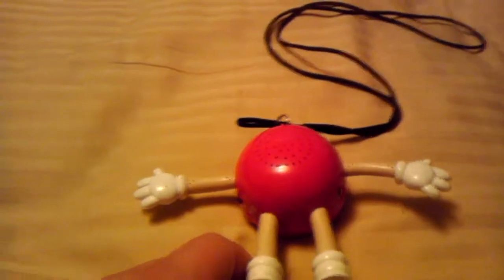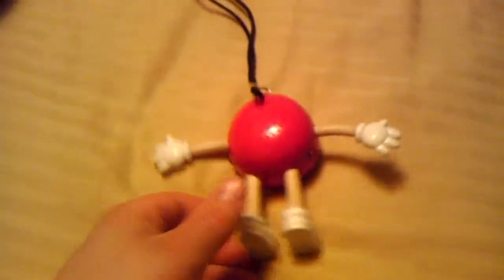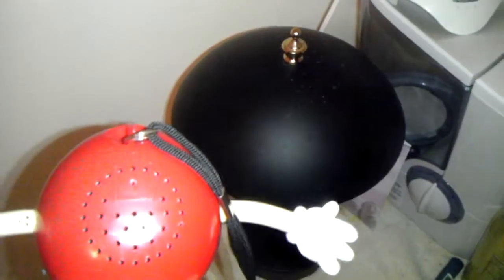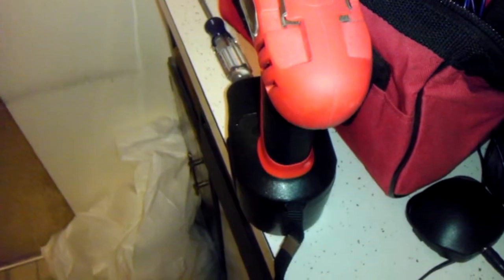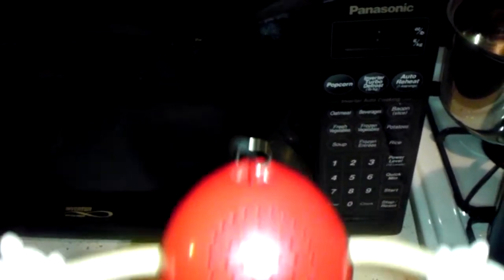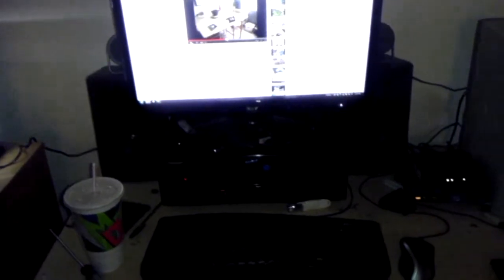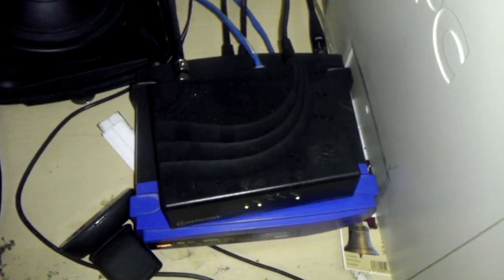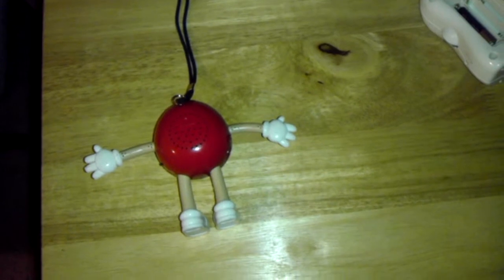Electromagnetic Interference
This video is in response to Steven Maggee in his quest to nail down harmfull EMI